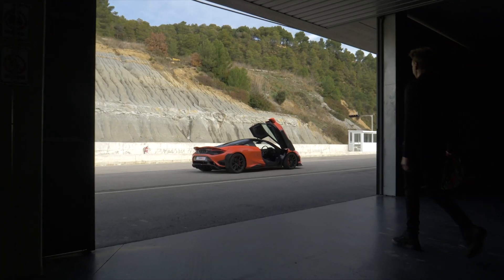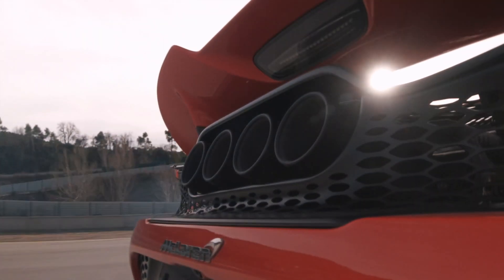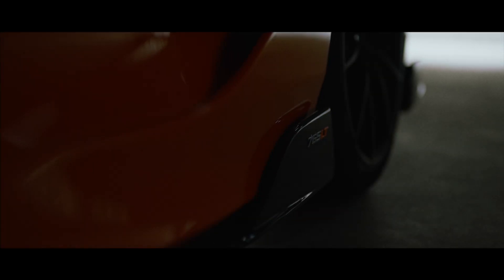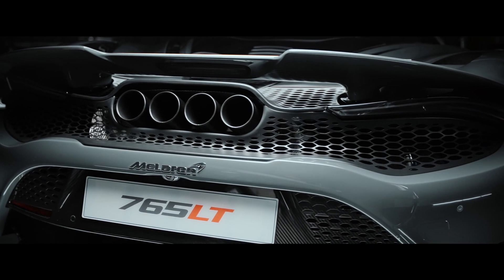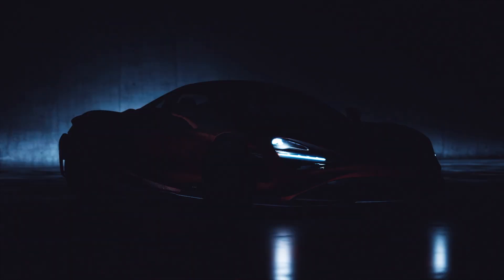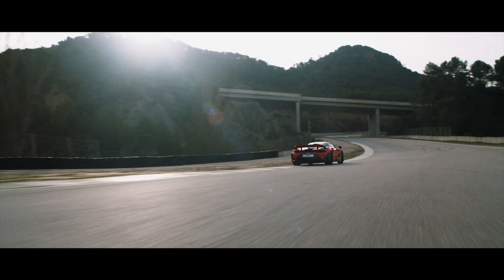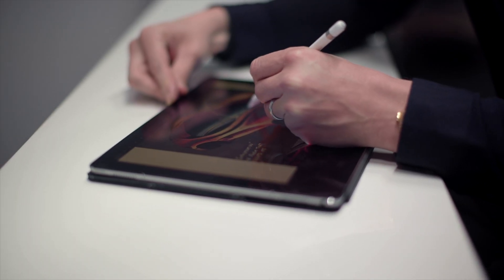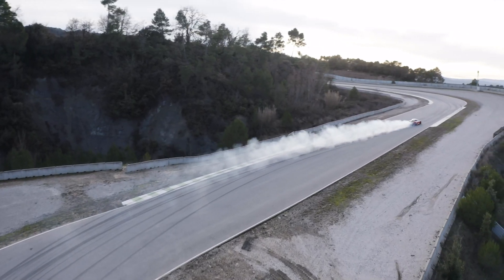McLaren Tech Club - Episode 18 - How we engineer the 765LT's incredible exhaust noise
Every car that’s carried the LT name has been unique. Extreme and utterly focused around the driver, LT is all about maximum engagement, searing performance and sensational handling.

Every part of the 765LT has been engineered to give the driver a pure, undiluted connection to the car. Which means you feel the road, the car’s every movement and its incredible performance.

But our engineers didn’t just focus on performance. They were also looking to engineer an emotional connection with the engine. And that means sound.

Chief Engineer, James Warner, explains how we did it in this week's episode of the McLaren Tech Club.